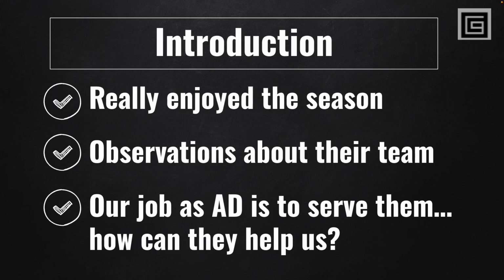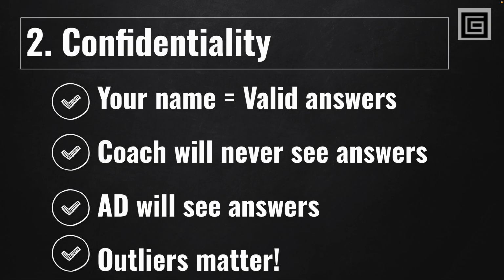06 Holding a Student Meeting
Getting a good response for your survey data depends on one thing...you being in front of the kids to make sure they respond. What do you say when you get in front of them? Listen to tutorial #6 about how to hold a student meeting.